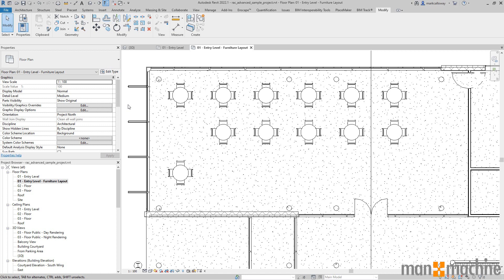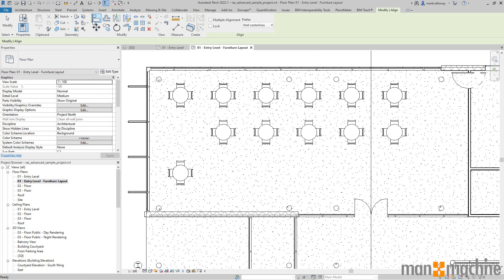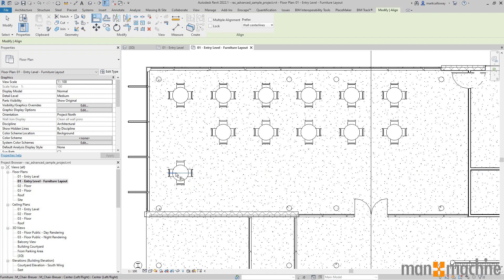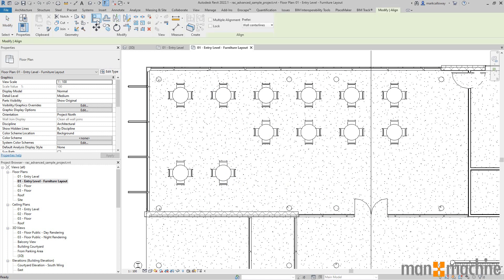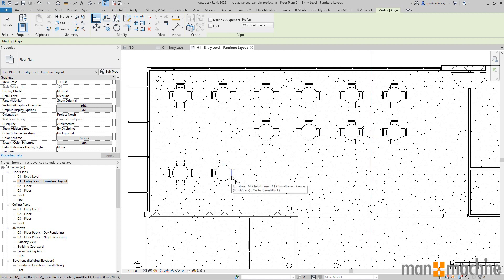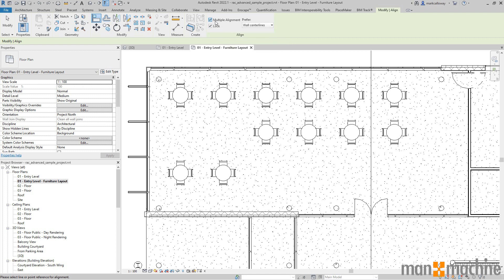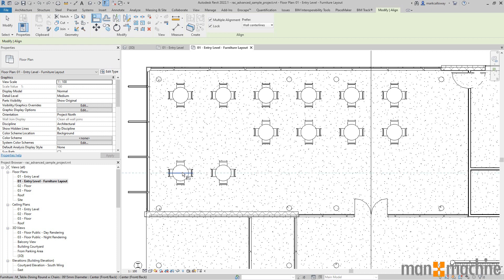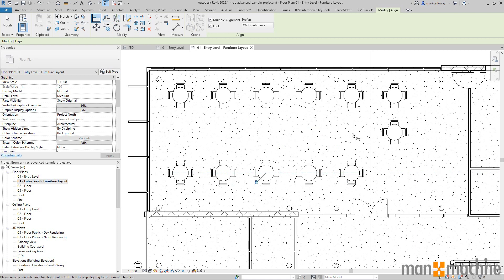Autodesk Revit Align Command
In this video Mark will take a detailed look at the Autodesk Revit Align Command.